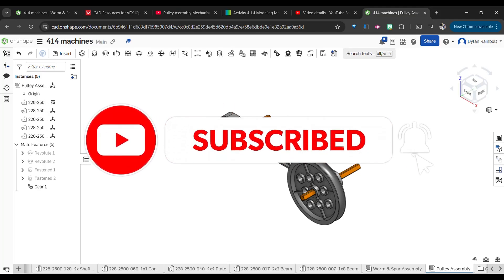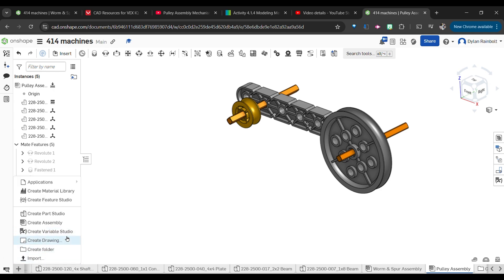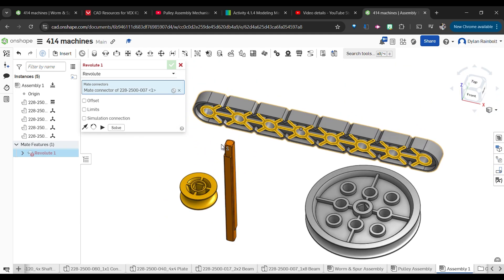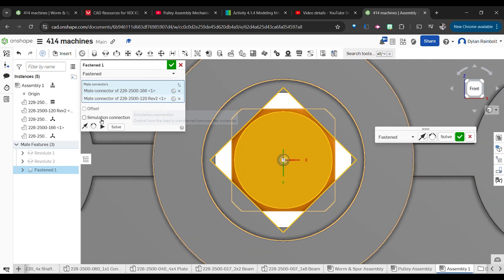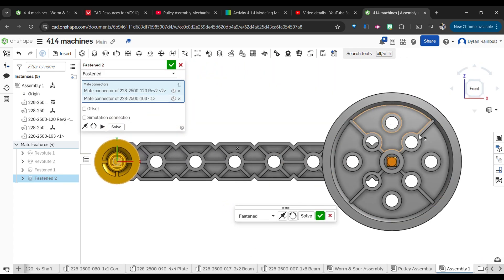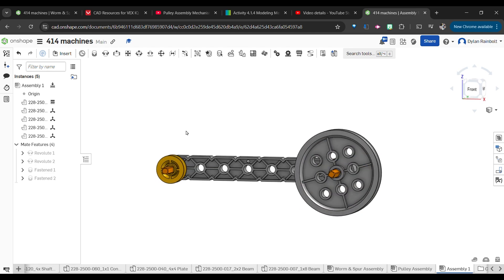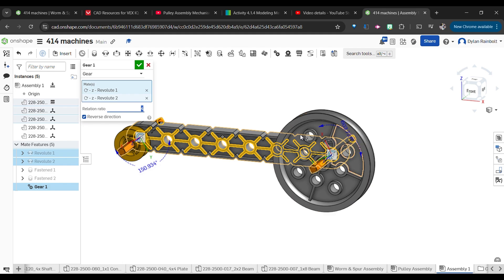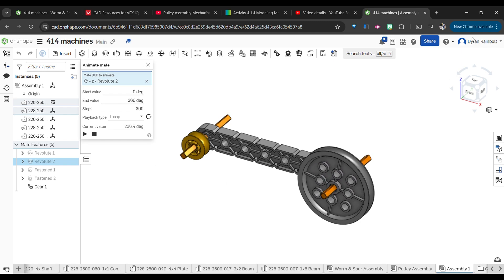VEX IQ Simple Pulley Mechanism in OnShape (IED 414)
Reference 'resources' section in e-text Activity 4.1.4 for the parts. If you are not from my class, you can download nearly all VEX IQ parts